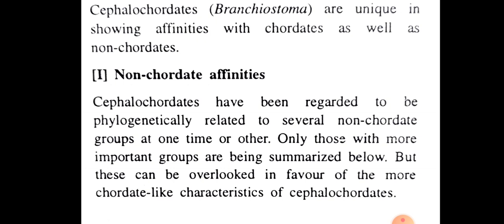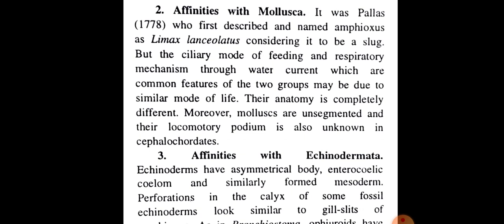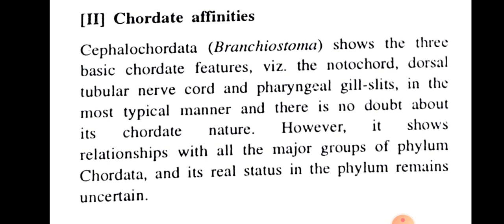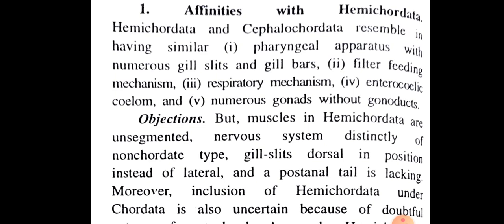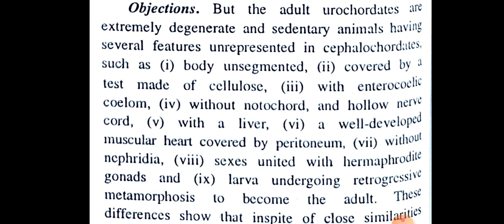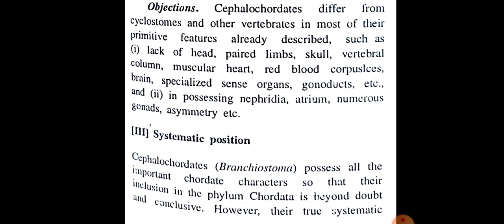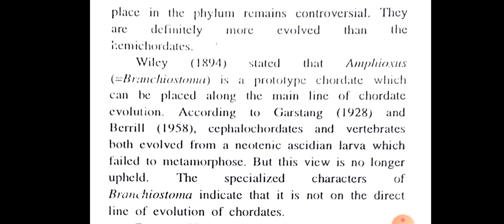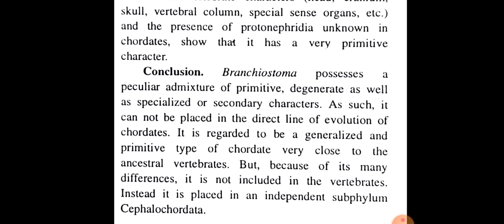Affinities and Systematic Position of Cephalochorda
M.Sc.Final Zoology General Paper